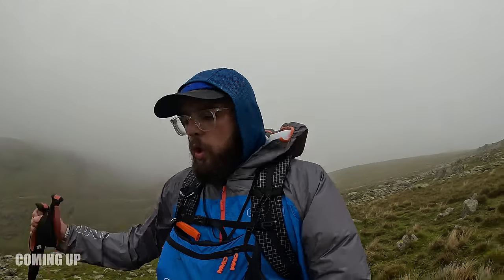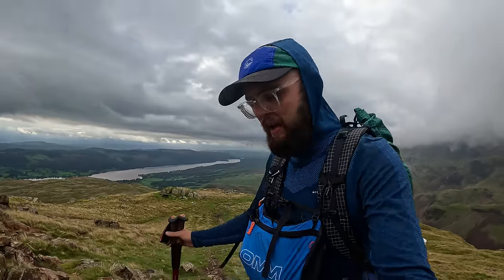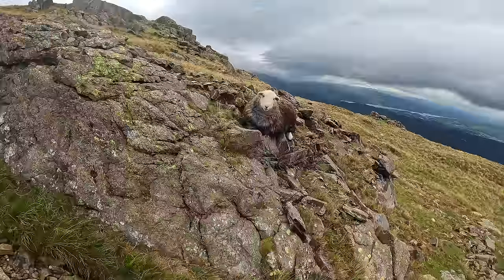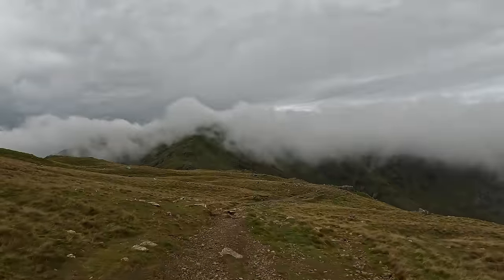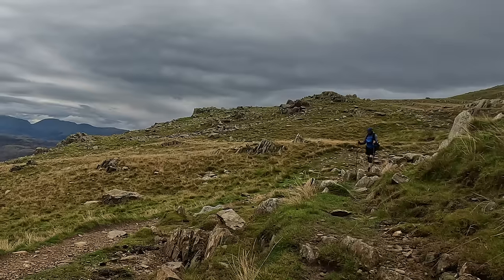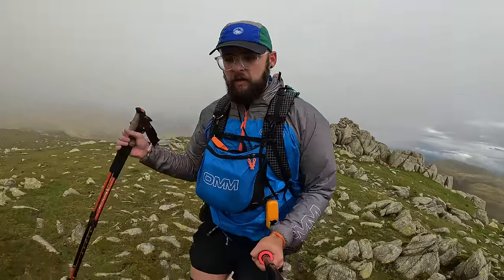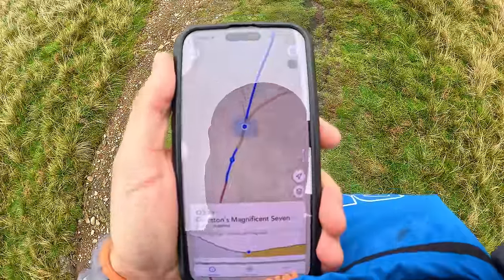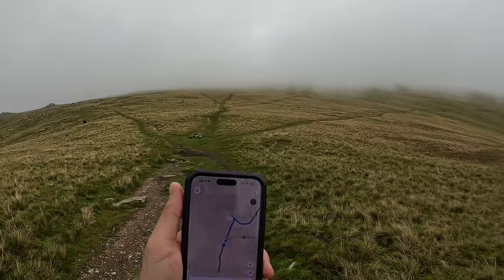Coniston’s Magnificent Seven - A Wild Camping Adventure in the Lake District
Now then! Another epic route, taking in 7 Wainwrights and a Wild Camp.. The Coniston 7 Circular.
A high-level summit-to-summit walk which takes you to 7 peaks while enjoying some of the very best views in the Lake District. A ‘big’ mountain day, full of adventure and exploration, tackling all types of terrain and enjoying some of the best views in the Lake District.

The 7 Coniston summits (all Wainwrights):

Dow Crag – 778m
The Old Man of Coniston – 803m
Brim Fell – 796m
Grey Friar – 770m
Great Carrs – 788m
Swirl How – 802m
Wetherlam – 762m

📸 Filmed & Edited by Good Bloke Outdoors
🎸 Composed & Produced by Good Bloke Outdoors.
🎹 All Audio / Music used in this video is Original.

🍛 I get my camping food and meals from Base Camp Food

TENTS

NATUREHIKE CLOUD PEAK 2
NATUREHIKE CLOUD UP 2
NIGHTCAT ULTRALIGHT 'LANSHAN' TENT
3FULGEAR LANSHAN 2

RUCKSACK / BACKPACK

BERGHAUS 70L (Mine is the Panamax 70, no longer for sale but this looks like the closest equivalent )

SLEEP SYSTEM

RAB ASCENT 900 SLEEPING BAG
THERMAREST NEO-AIR XLITE MAT
ALUMINIUM FOIL MAT
FLEXTAIL GEAR PILLOW

CLOTHING

OMM HALO WATERPROOF JACKET
REVOLUTION RACE TROUSERS
SALOMON QUEST 4D BOOTS
NATUREHIKE DOWN PANTS (I got XL normally a M )
NATUREHIKE DOWN BOOTIES
SEALSKINZ WATERPROOF SOCKS

EAT / DRINK / COOK KIT

LIXADA POT
SOTO WINDMASTER STOVE
TITANIUM SPORK
SEA TO SUMMIT X MUG
SEA TO SUMMIT X BOWL
GAS HOLDER
GAS COSEY (CHECK DIMENSIONS)
TRANGIA FRYING PAN
PAN HANDLE
ELITE FLY MTB 750 BOTTLE

ELECTRONICS / FILMING GEAR

GO PRO HERO 11
GO PRO ENDURO BATTERIES
IPHONE 14 PRO MAX
DJI MINI 2 DRONE
ANKER POWERBANK 26,800 MAH
ANKER POWERBANK 10,000 MAH
SUNBLESA HEAD TORCH
FLEXTAIL GEAR PUMP / LIGHT
THERMOMETRE (2 PACK)
ALLPOWERS R600 POWER STATION
ALLPOWERS R600 WITH SOLAR PANEL

MISC

COGHLANS TROWEL

(If you purchase items using these Amazon links, I will get a TINY and i mean bloody TINY commission ( at no extra cost to you!! ) Just letting you know. Nice 1 mate